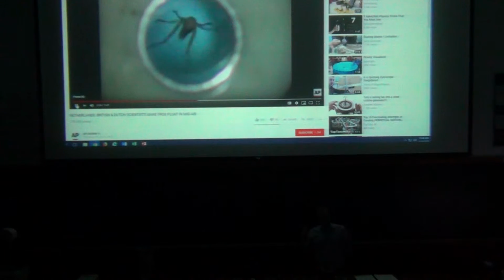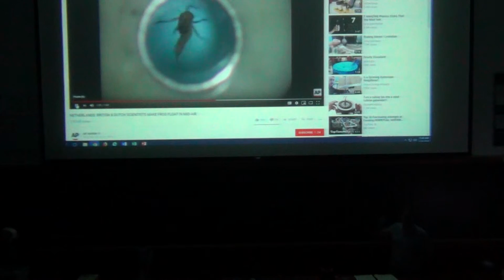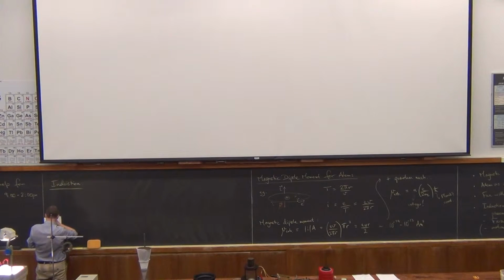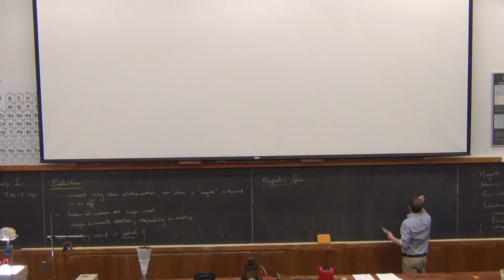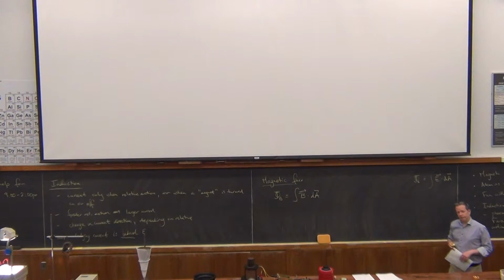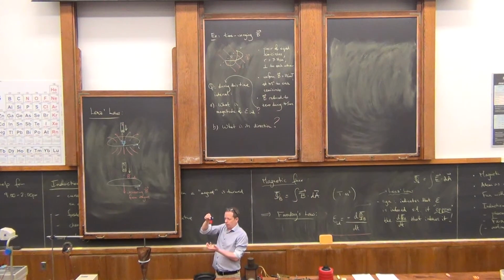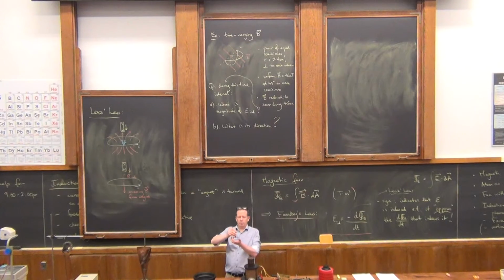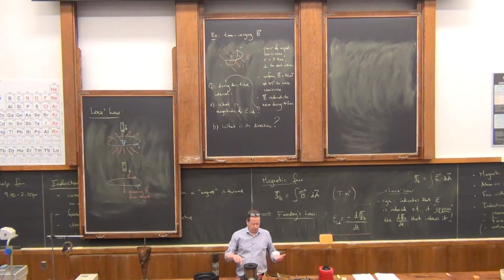Lecture22_041819_2